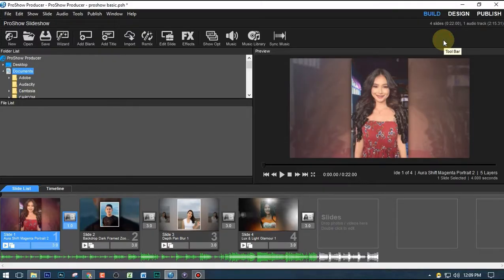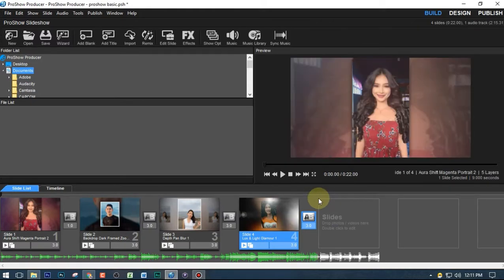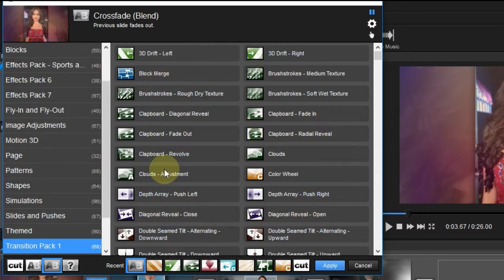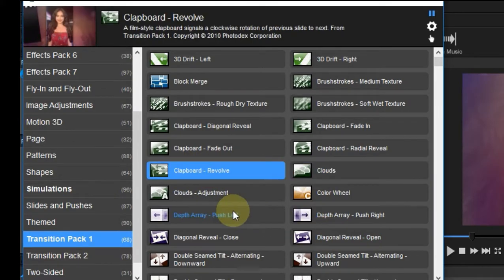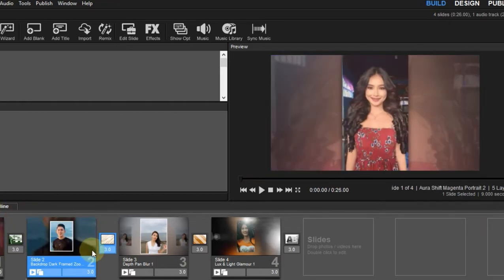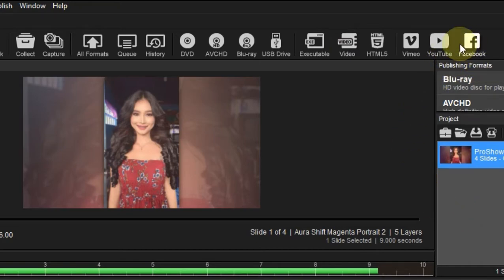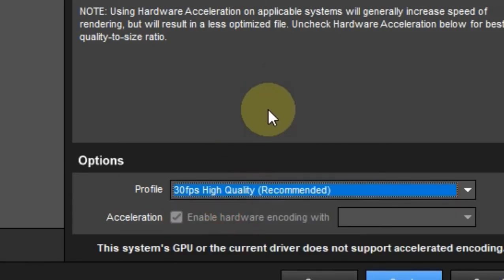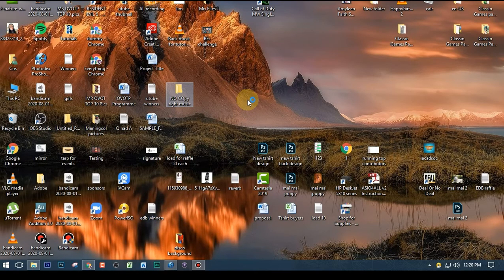How to export-render video in high definition quality. Proshow Producer Tutorial.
Best settings to export or render high quality video using Proshow Producer.